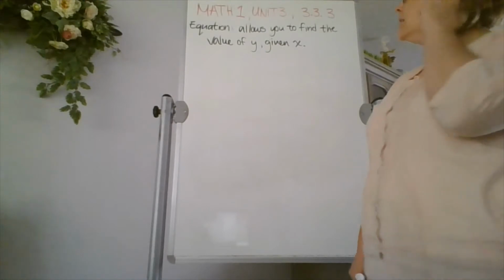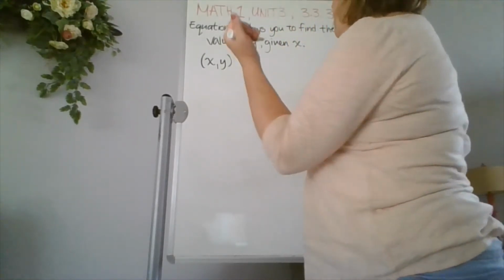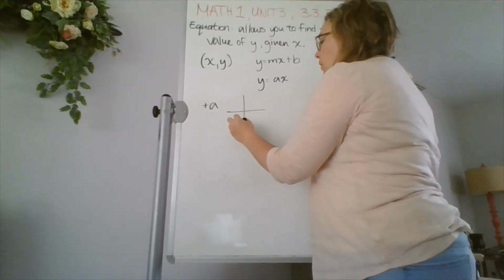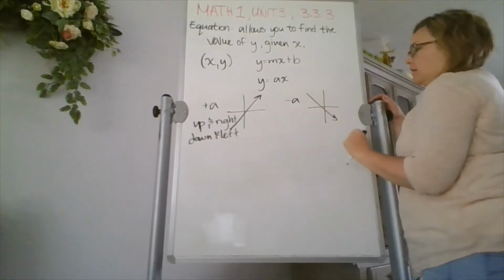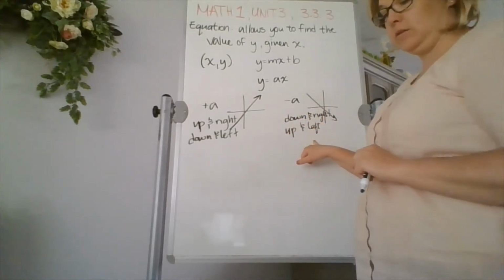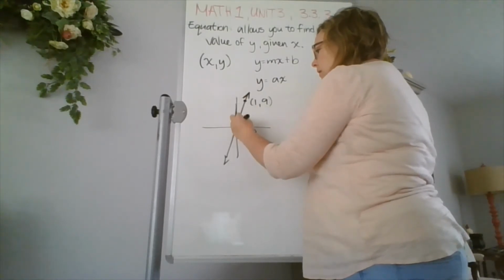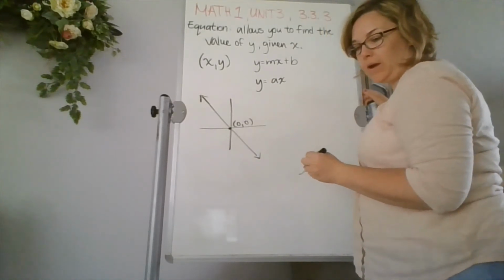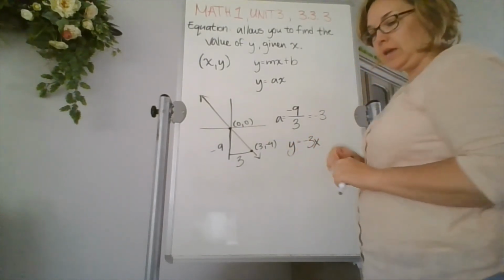Math 1 3.3.3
Patterns and Lines